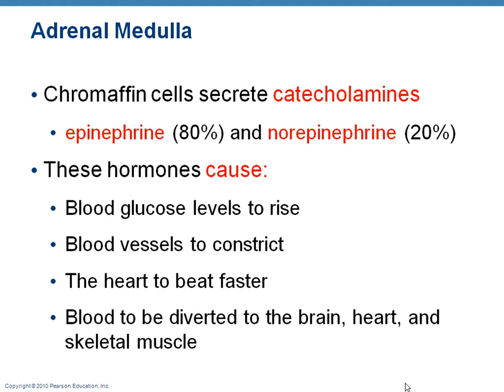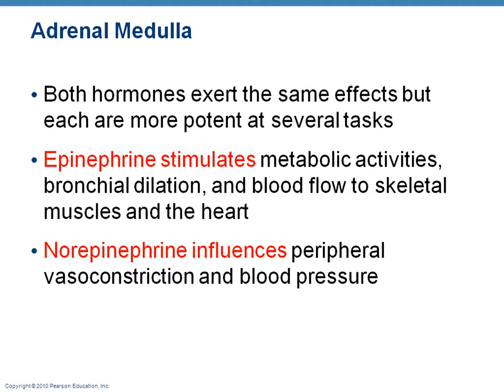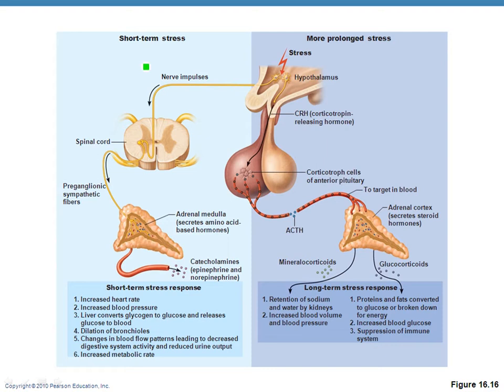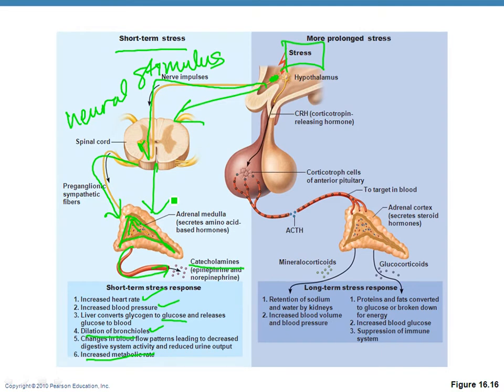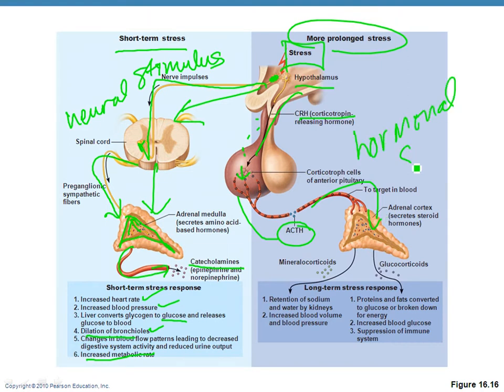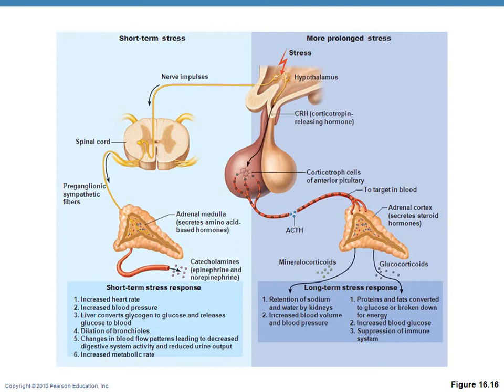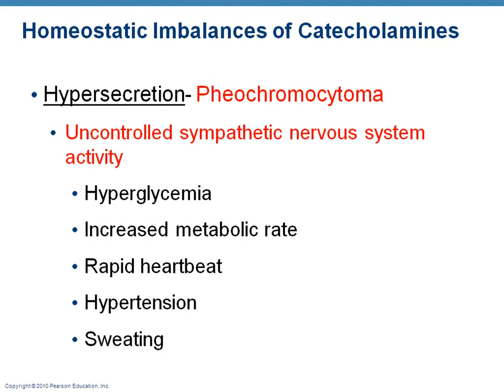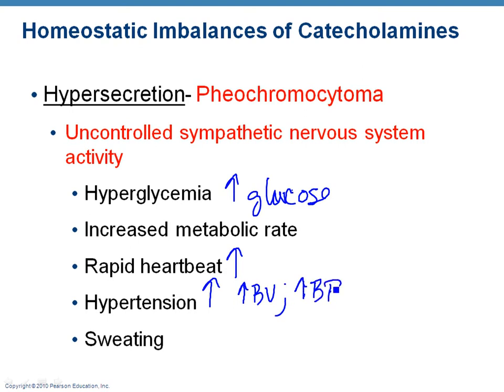Chapter 16- Adrenal Medulla